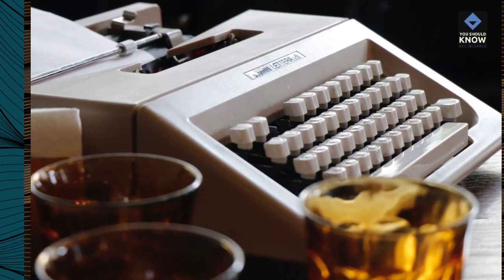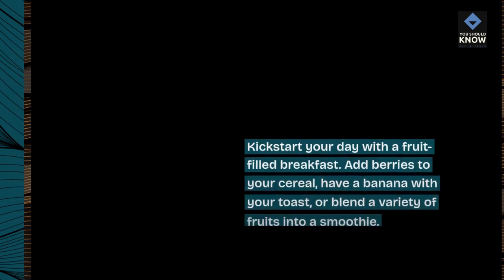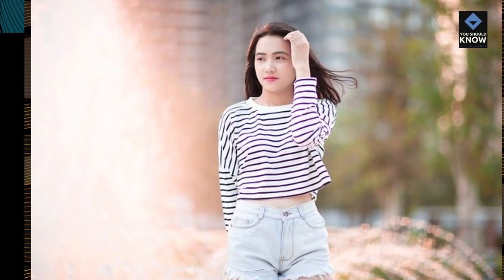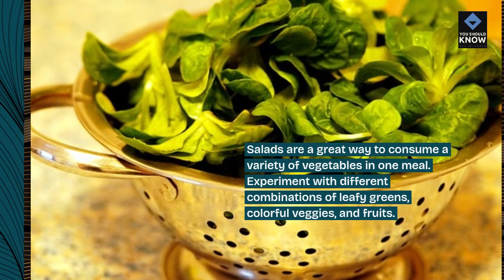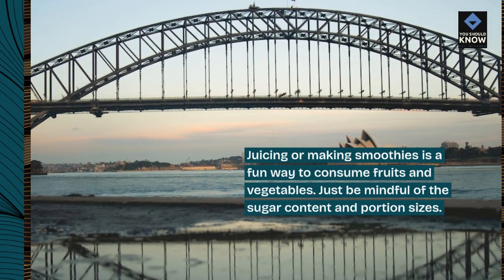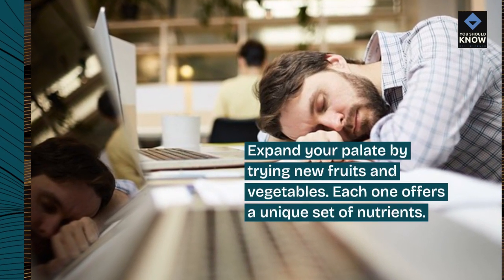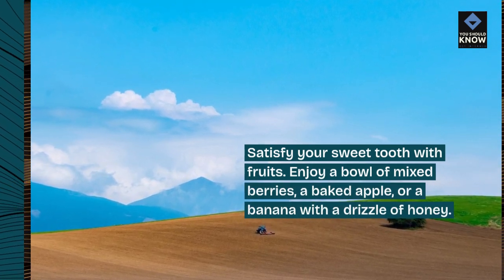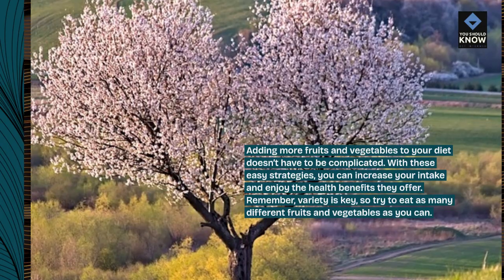Top 10 Easy Ways to Add More Fruits and Veggies to Your Diet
Boost your nutrition effortlessly with our top 10 easy ways to add more fruits and veggies to your diet. These practical tips will help you enjoy a healthier and more balanced diet.